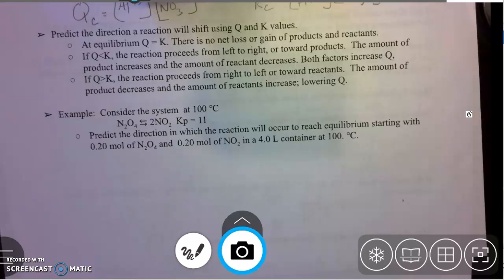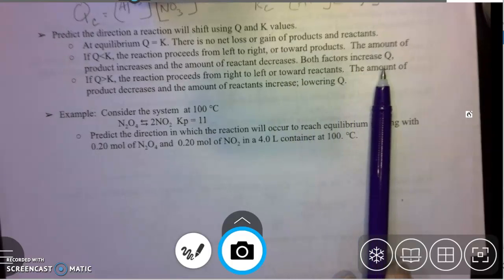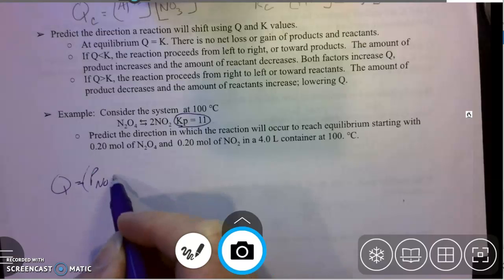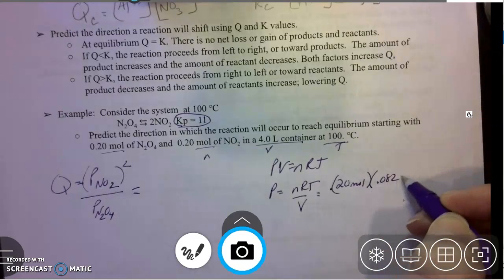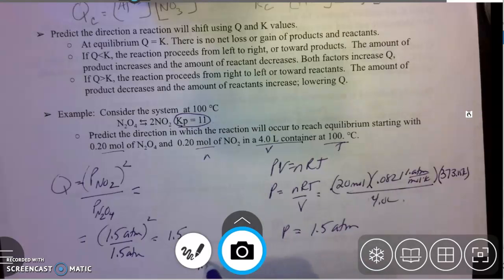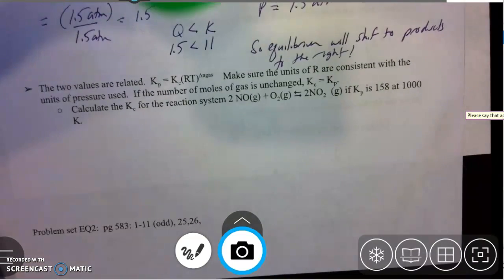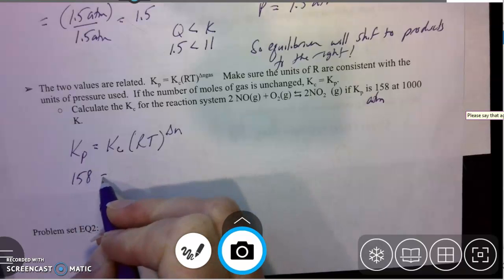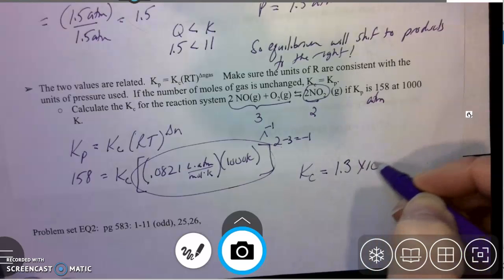Q and K interrelationships